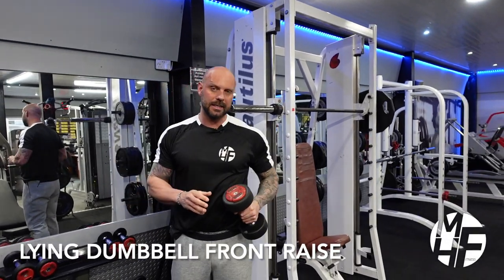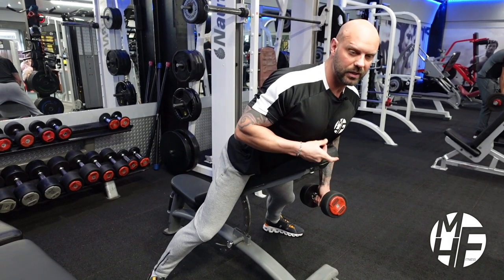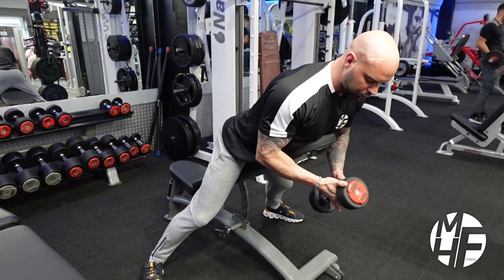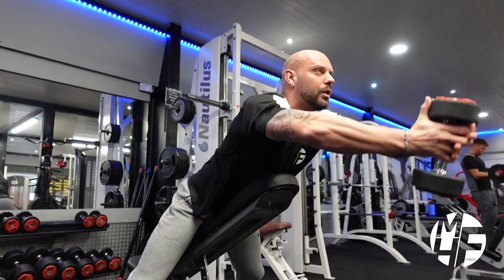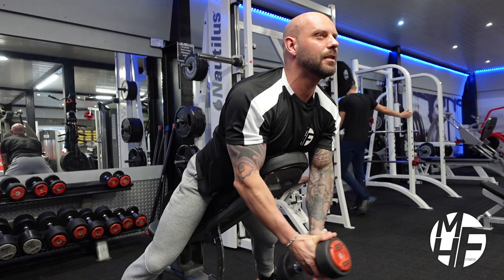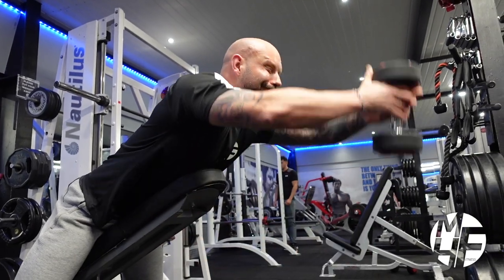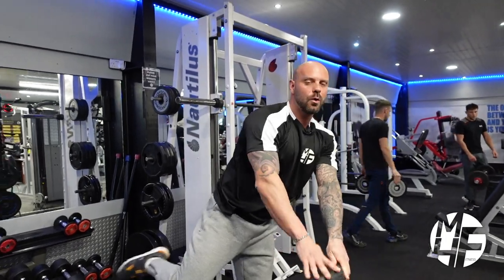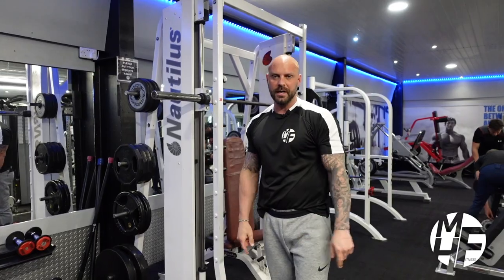How To Do LYING DUMBBELL FRONT RAISE: A Step-by-Step Tutorial for Better shoulder Workouts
💪🔥 Unlock Your Ultimate Fitness | Pro Training & Transformation Secrets | Mike Hind MBE 🔥💪

n this video, you'll learn about the Lying Dumbbell Front Raise exercise, which targets the front deltoid muscles in your shoulders. This exercise is performed lying face down on a bench, with both hands gripping a single dumbbell.

The Lying Dumbbell Front Raise is a great way to build strength and definition in your front delts, which are important for shoulder mobility and stability. By using a single dumbbell, you also challenge your core stability and balance, making it a great overall upper body exercise.

Whether you're a beginner or an experienced lifter, the Lying Dumbbell Front Raise is a challenging exercise that can help you achieve your fitness goals. By incorporating this exercise into your shoulder workouts, you can build strength and definition in your front delts and improve your overall upper body strength and stability.